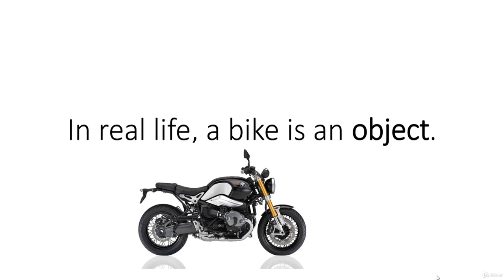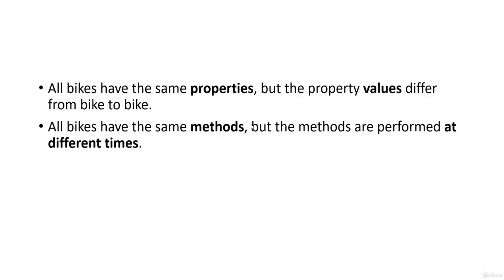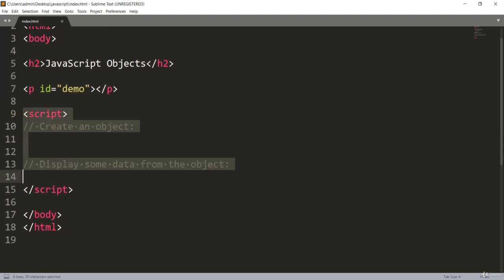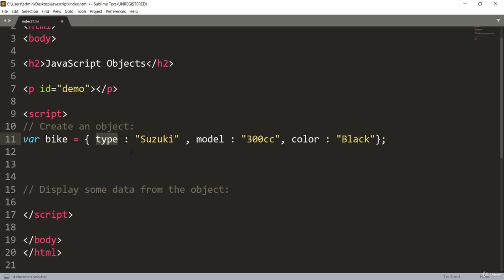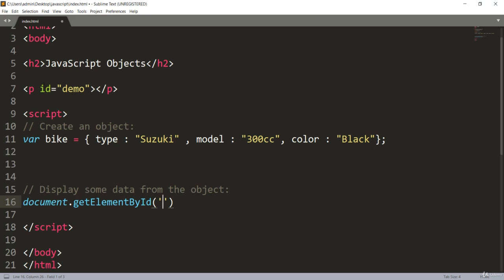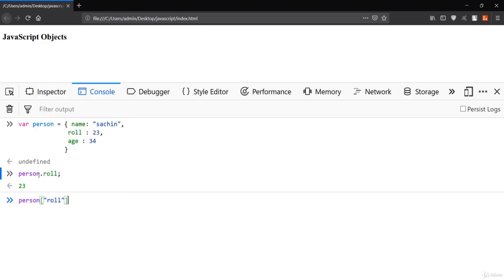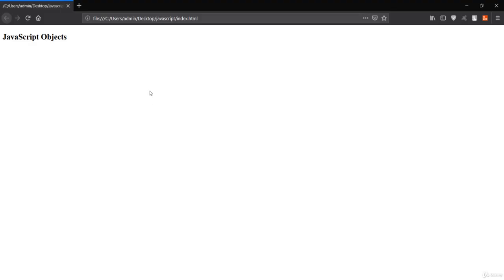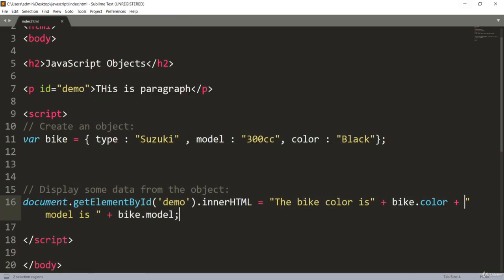11. 8 JS Objects